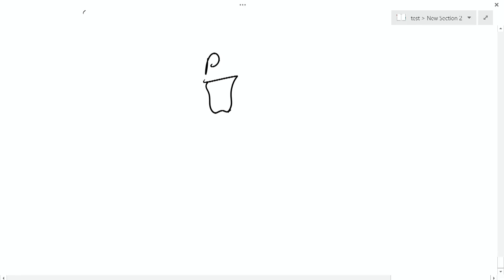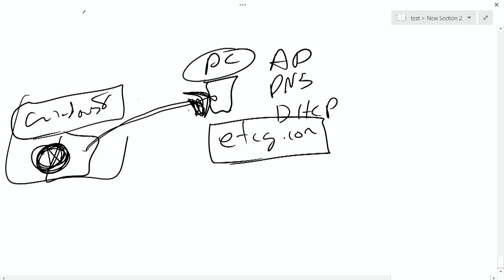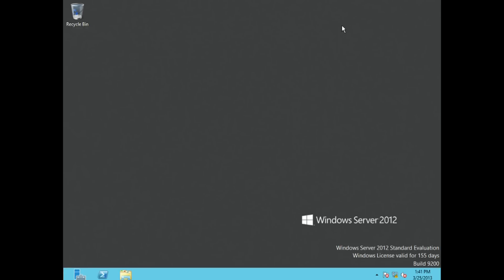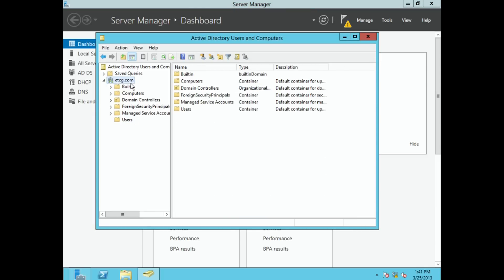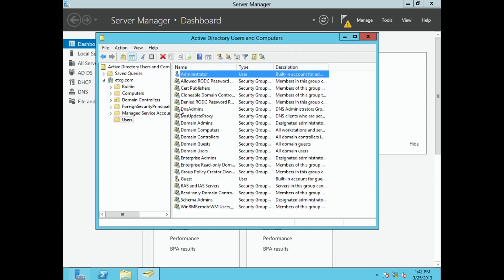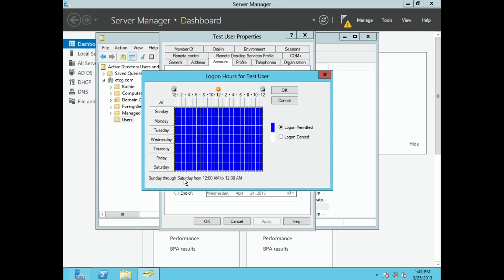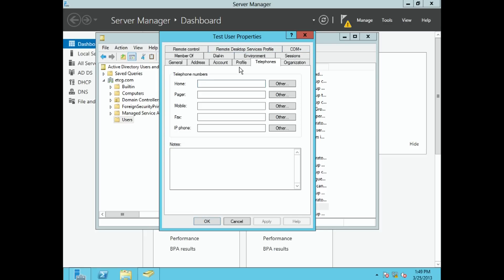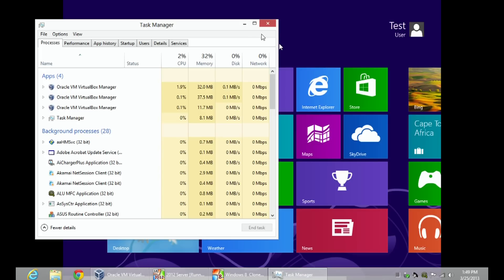Creating and Administering User Accounts in Active Directory on Windows Server 2012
Info
Level: Intermediate
Presenter: Eli the Computer Guy
Date Created:  March 26, 2013
Length of Class: 16:10
Tracks
Windows Server 2012
Prerequisites
Building Your Own Network for a Computer Lab
Introduction to Windows Server 2012
Installing Windows Server 2012
Navigation in Windows Server 2012
Introduction to Active Directory Directory Services Structure in Windows Server 2012
Introduction to Active Directory Infrastructure in Windows Server 2012
Basic DHCP Setup on Windows Server 2012
Introduction to Using DNS Server on Windows Server 2012
Adding Windows Computers to a Windows Server 2012 Domain
This class teaches students how to create and administer User Accounts in Active Directory on Windows Server 2012.
Class Notes
To Create/ Administer Accounts go to -- Server Manager -- Tools -- Active Directory Users and Computers
"User Must Change Password at Next Login" forces users to change their password when they login.  This is used when IT people reset users passwords to a default to force users to create their own passwords.
"User cannot change password" is used generally for systems that are used by multiple people and you don't want a user locking out the other users.
"Account Disabled" allows you to disable and account without deleting it.
You can set accounts to automatically expire, and allow access only during certain hours.
Resources